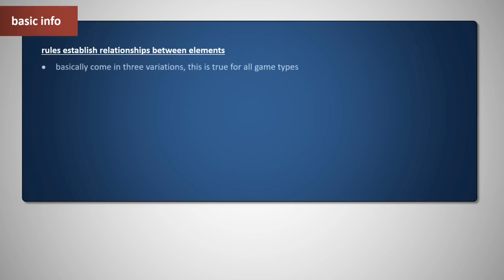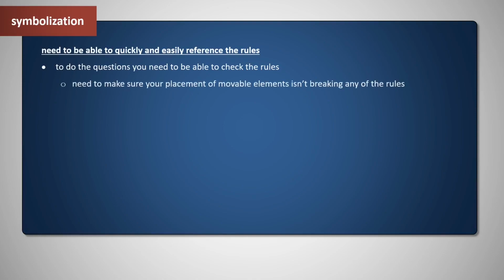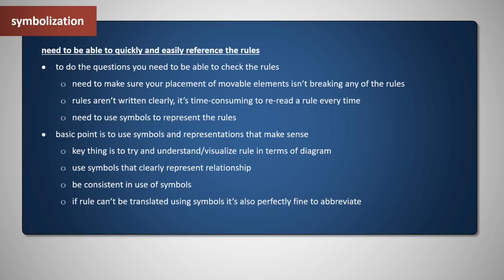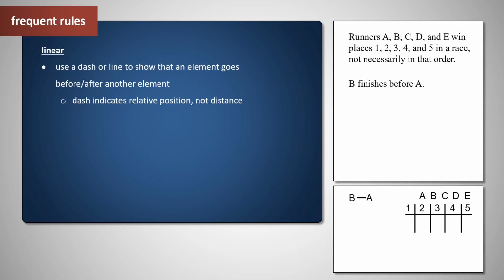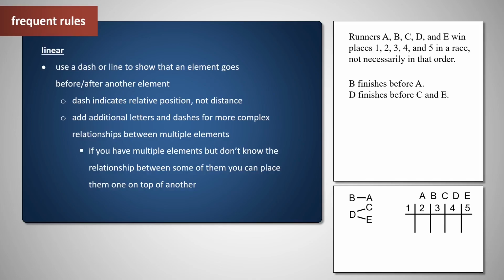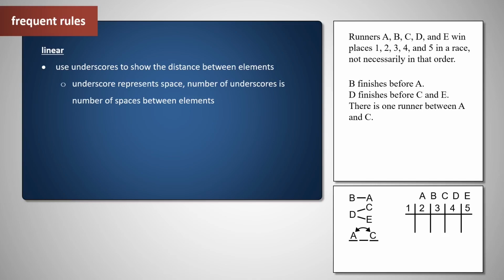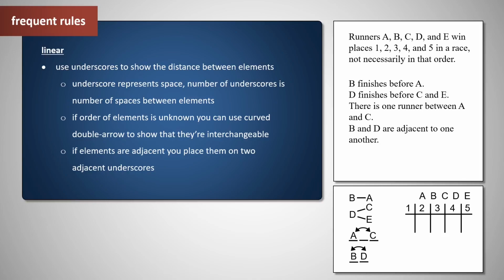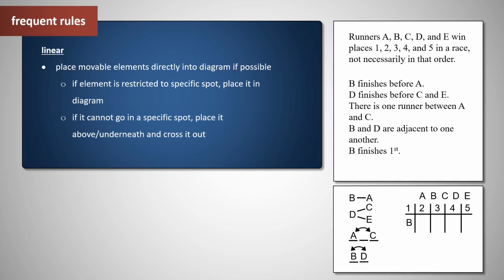03.04.01 - Logic Games - Sequential Games Rules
13+ years of experience, 99th %ile, 5 hour risk-free evaluation period

This video covers the rules as they appear in the sequential games.